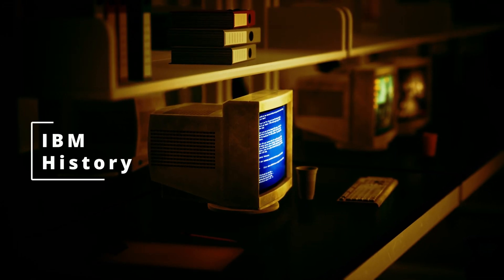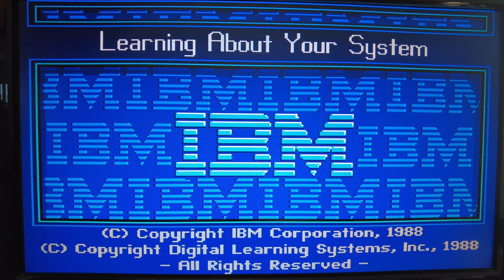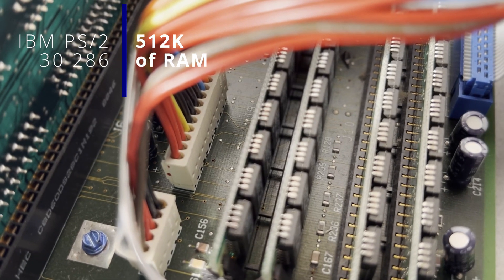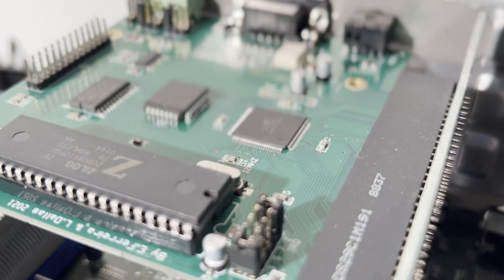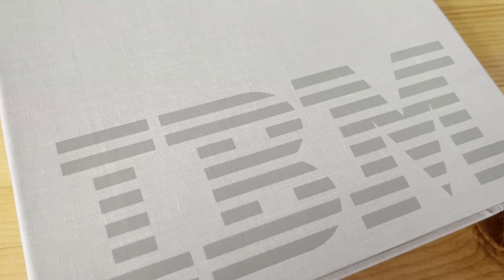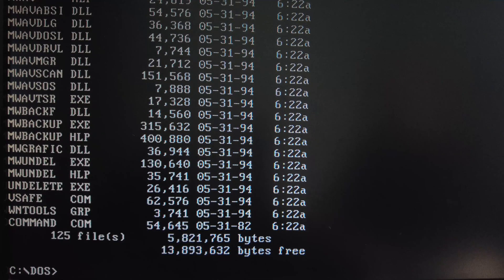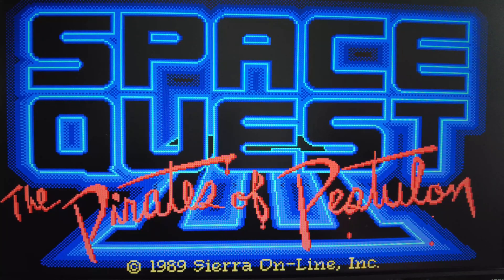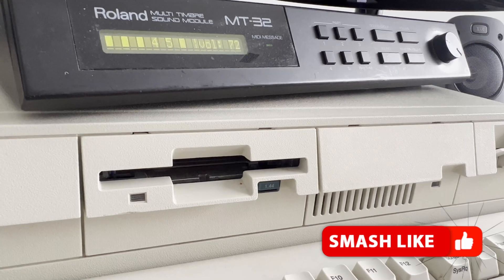IBM History | IBM PS/2 30 286 Computer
History of the IBM PS/2 30 286 Computer, released in 1988.  The computer used an 80286 processor running at 10Mhz, and came standard with 512K of RAM. You could add a 20 to 40 MB HDD to compliment the 1.44 MB FDD.  The computer had three ISA slots to expand the capabilities of the computer by adding sound, network, or memory cards.

This was my first computer, and what started my path to enter a tech career decades ago, so this computer will always have a special place in my memory.  I am glad that I was able to find one that I could use again along with my Roland MT 32 sound module, and games such as Space Quest III, which I feature at the end of this video.

00:00 Introduction
00:18 Released in 1988
00:31 PS/2 30 286 Specs
01:05 IBM Ports
01:20 Running on DOS 3.3
01:35 Using VGA - Space Quest III
02:14 Using a Roland MT-32 module
02:38 Thank you for watching